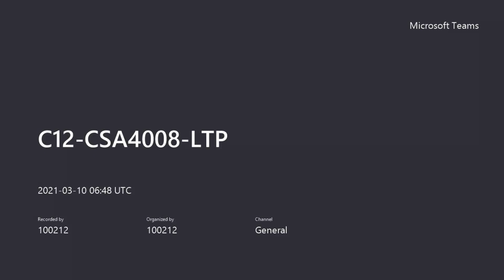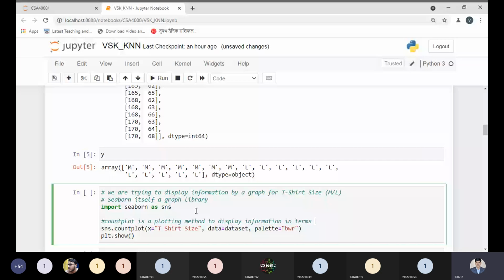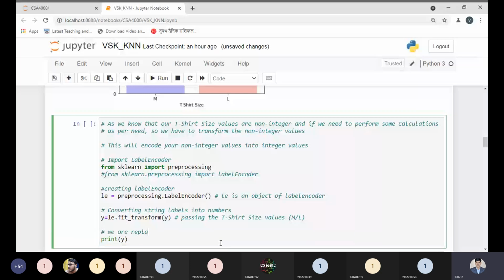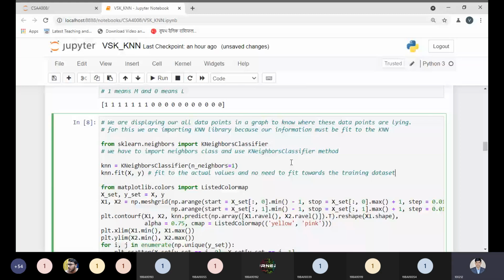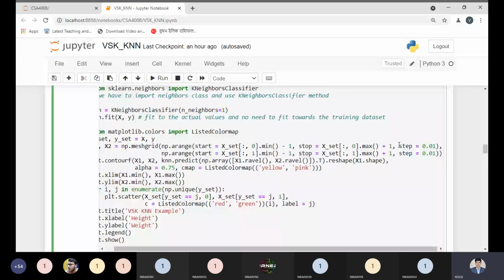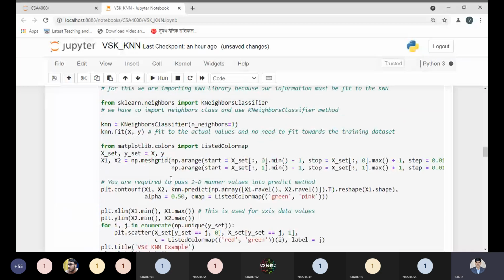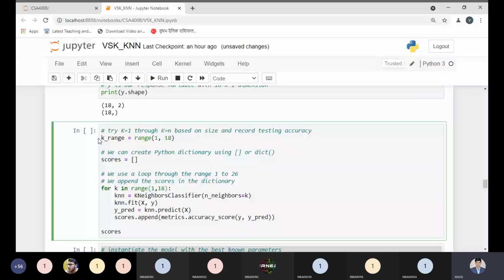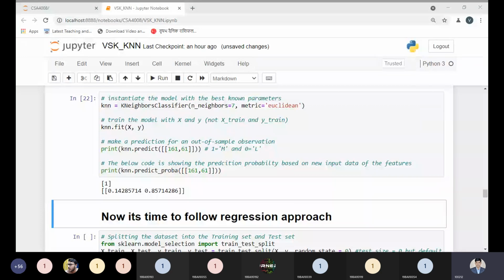To Classify and Predict T-Shirt Size of a Customer Based on Features using KNN Algorithm in ML